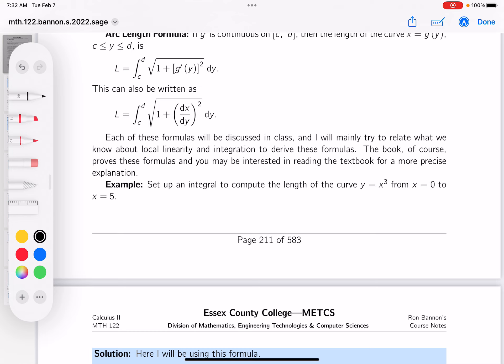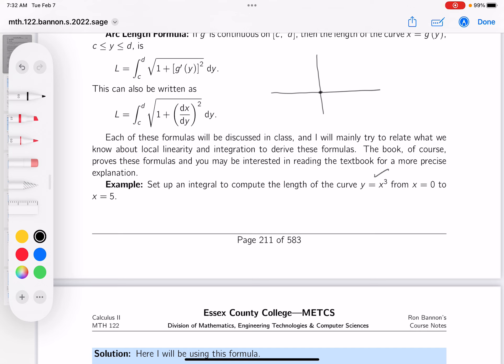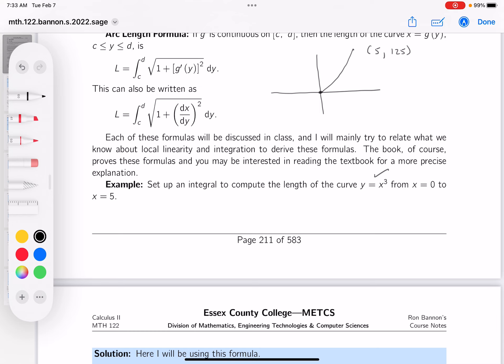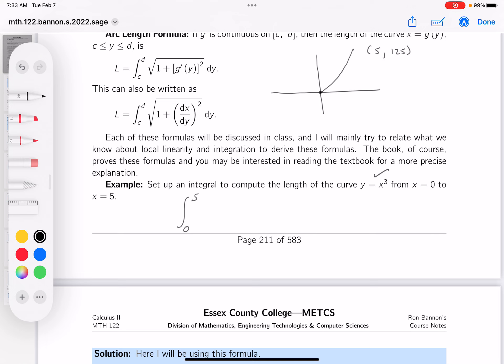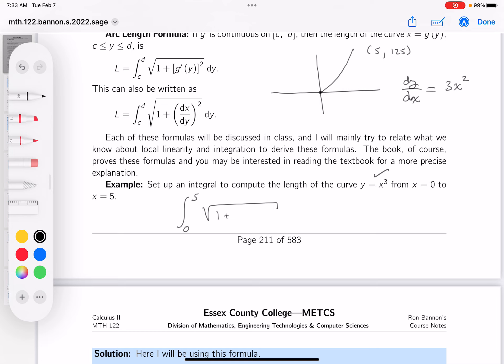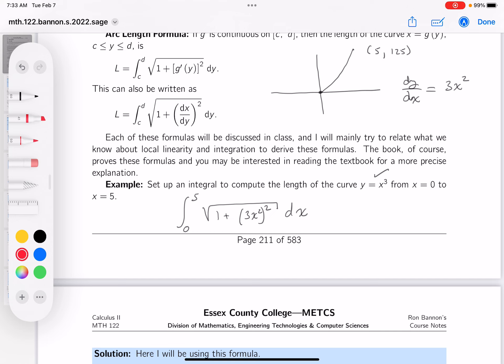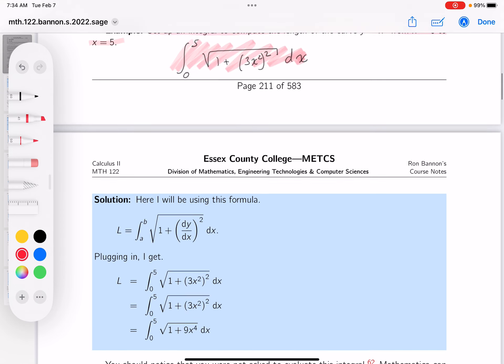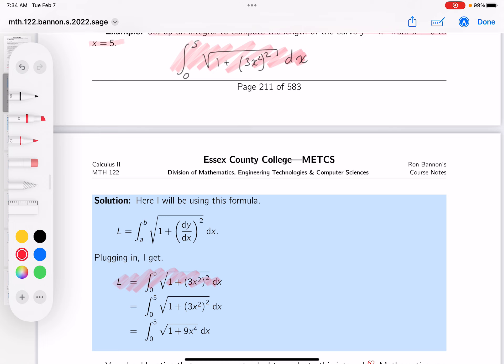mth 122 13 01 01